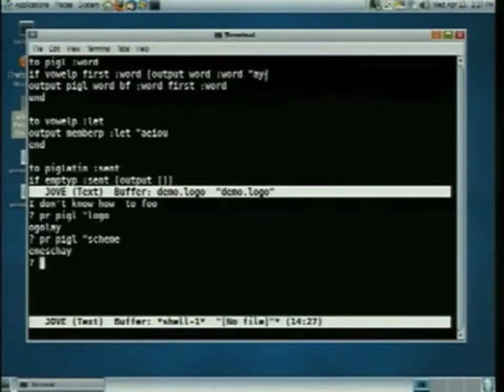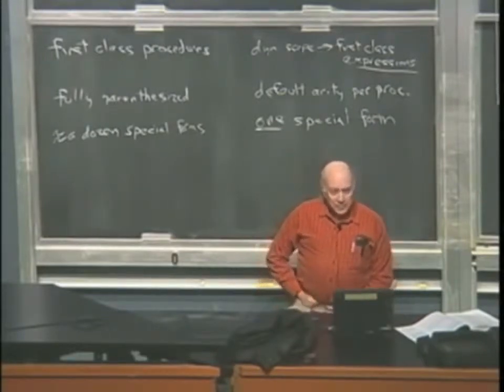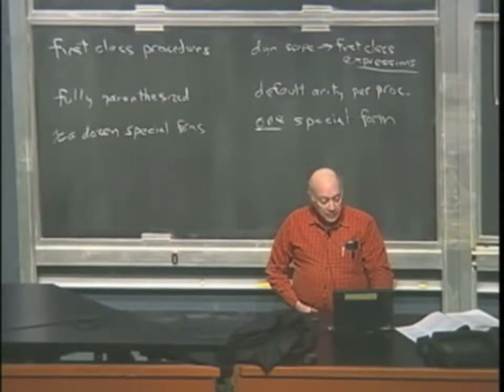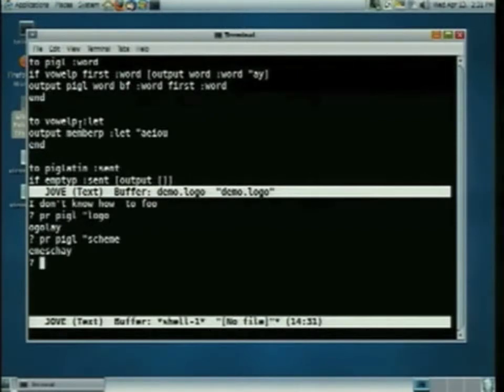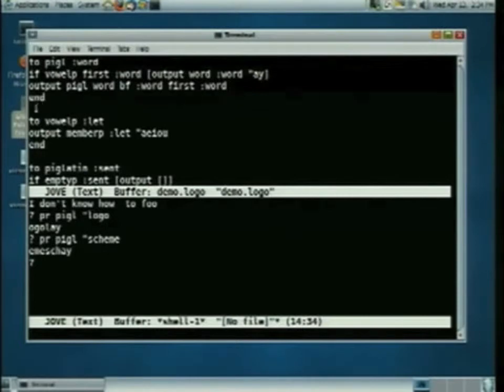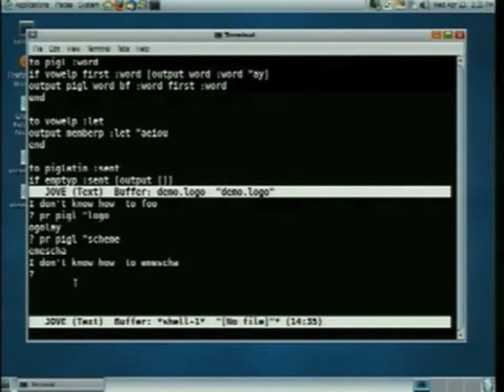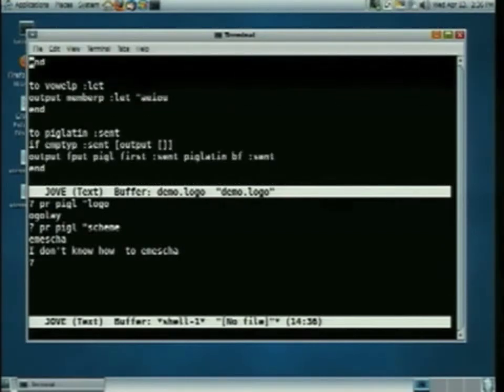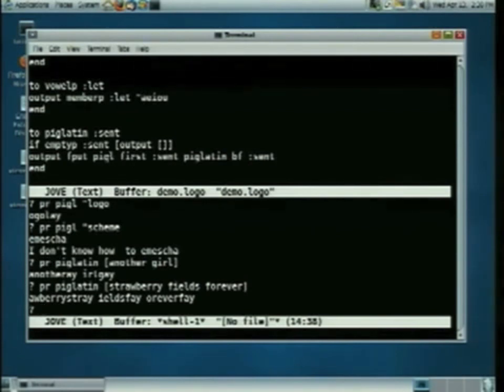s109cs61aL37p3 Part 3 of edited version of UCB CS61A Lecture 37; Apr 2011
This is Part 10 in a series of edited lectures looking at interpreter
announcements etc.).